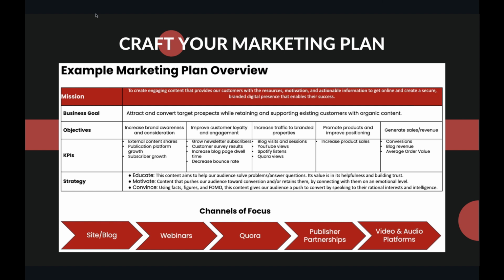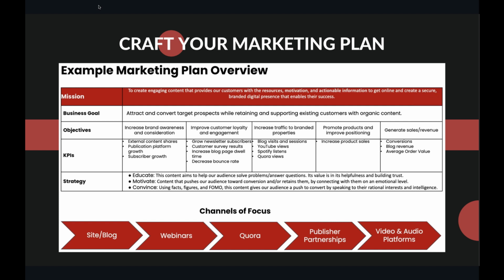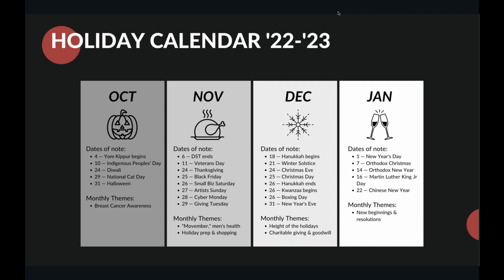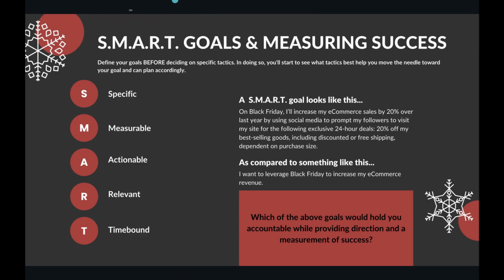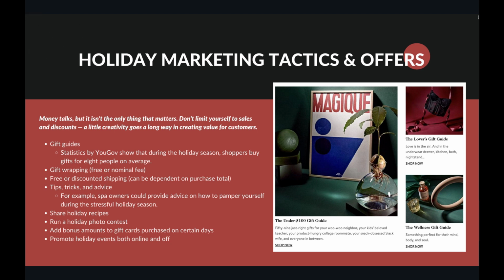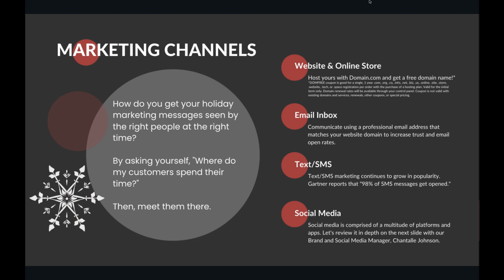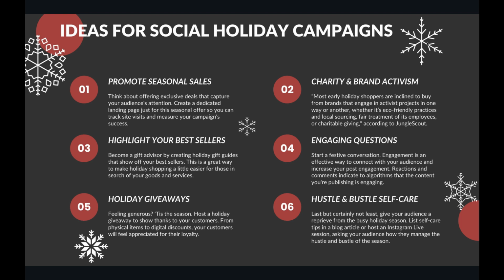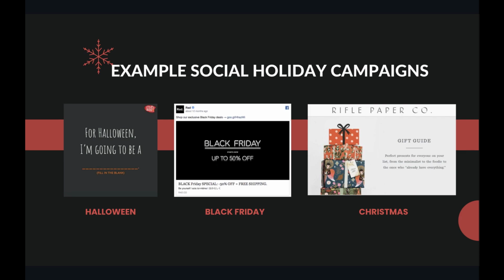Holiday Marketing 2022 | Domain.com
Don’t miss out on your piece of the holiday pie! View a recording of our webinar, Holiday Marketing 2022: Making the Most of the Season, right here.

In it, we discuss predictions for this year’s holiday retail season and discuss the strategies and tips you need to drive sales and build customer relationships.